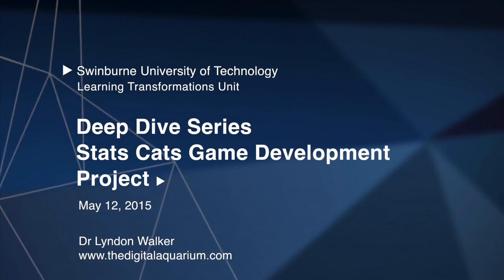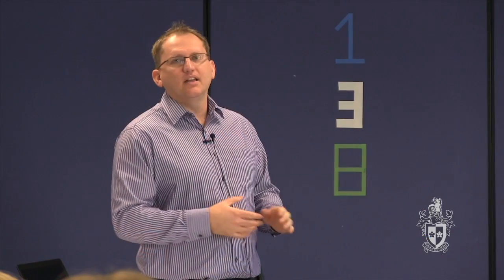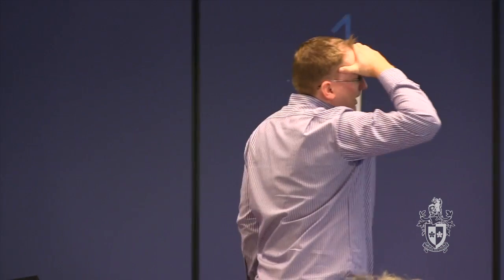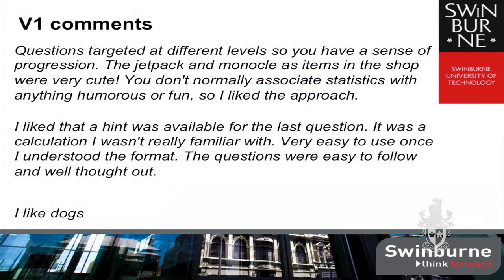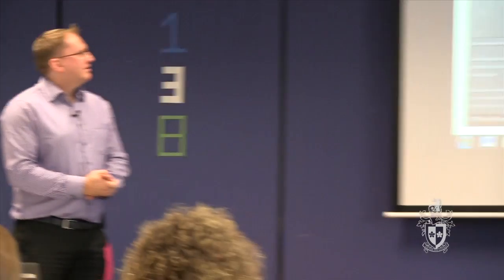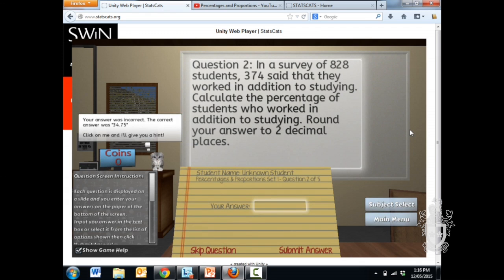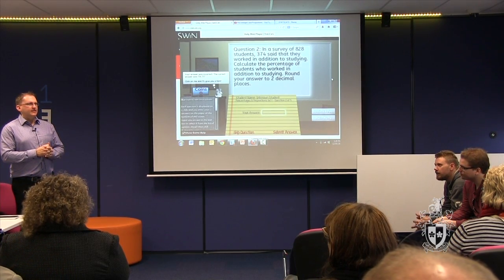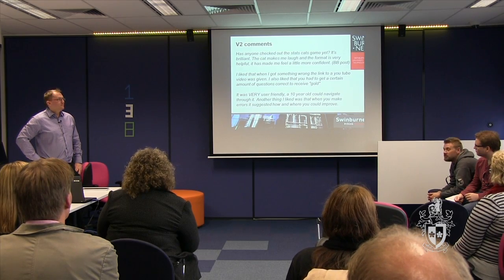Stats Cats game development project (Digital Aquarium Deep Dive)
In this episode Dr Lyndon Walker from Applied Statistics describes the process behind the creation of his statistics game, Stats Cats. This video is part of Swinburne's Digital Aquarium Deep Dive series.